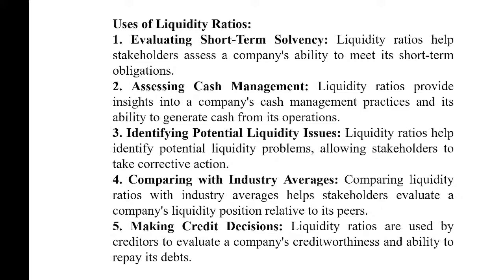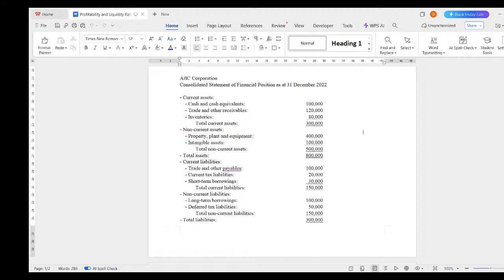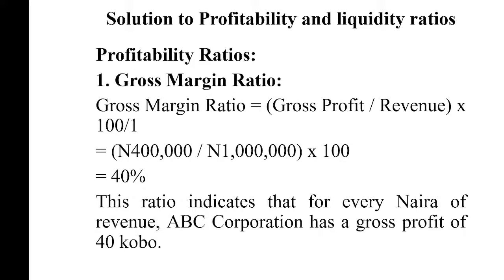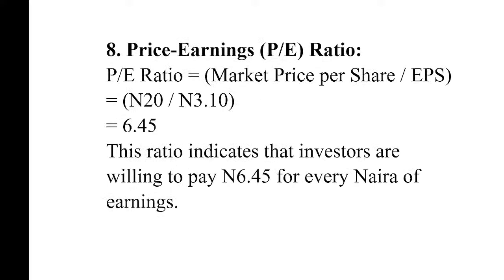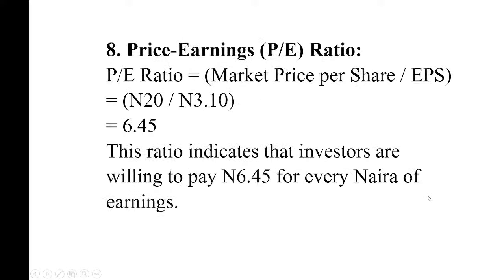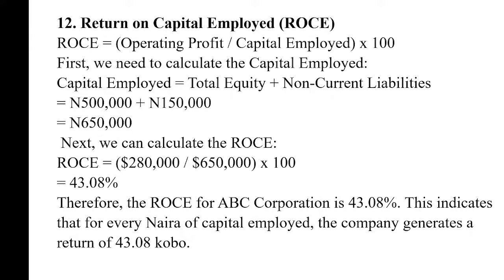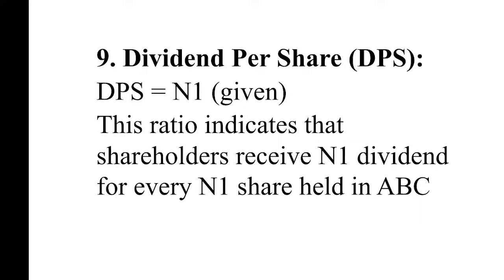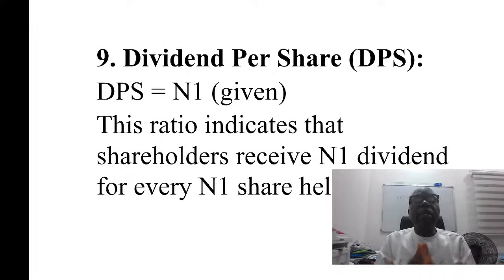Profitability and Liquidity ratios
Interpretation of Financial Statements